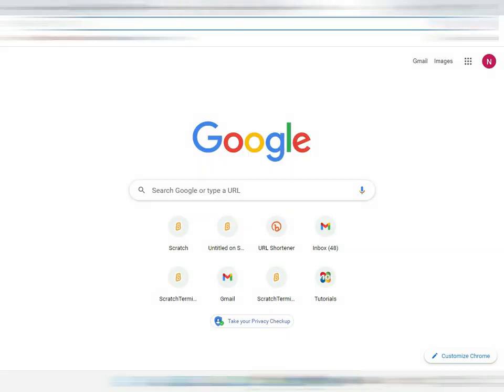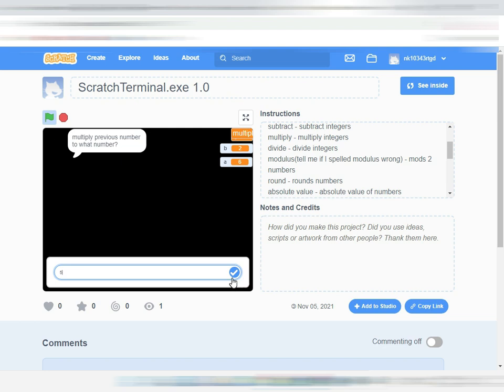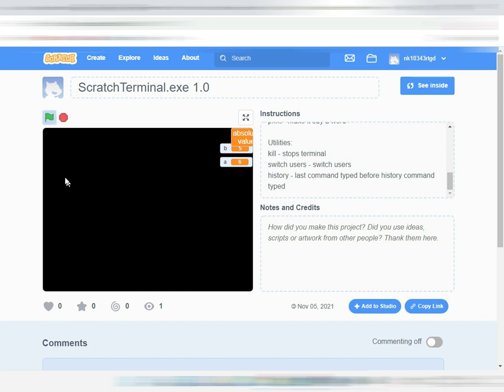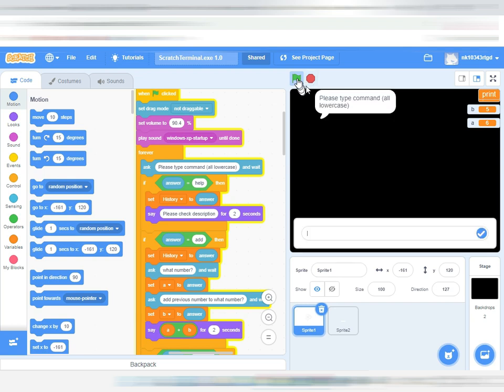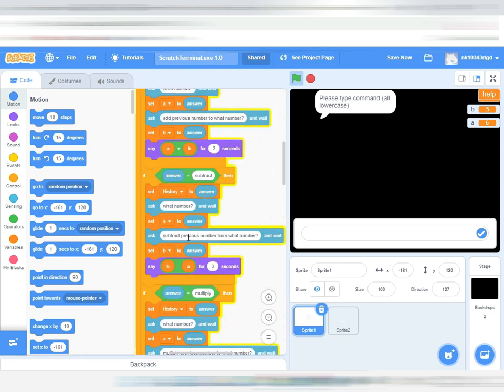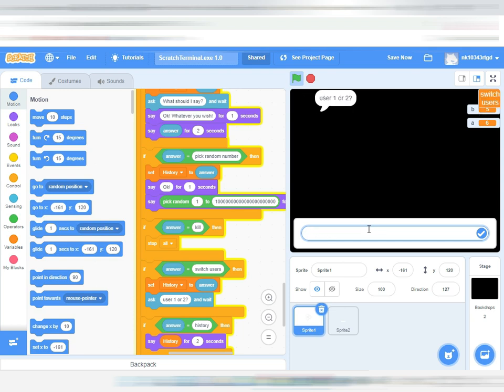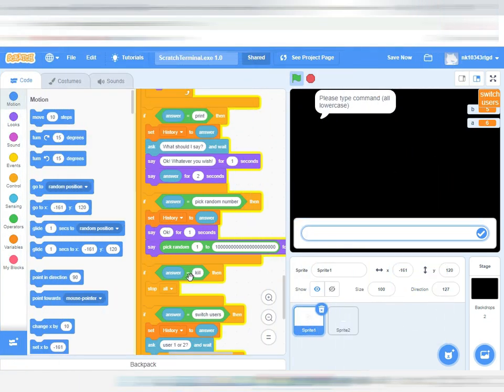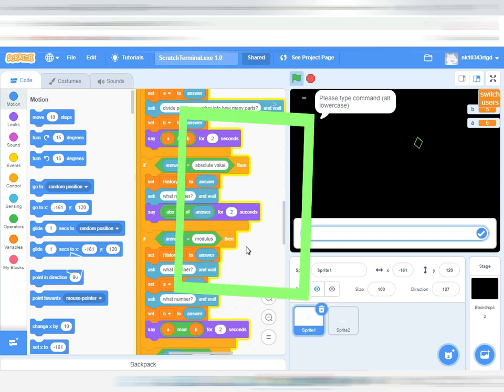Watch Me Build a Terminal in Scratch – Yes, Scratch Can Do That!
👾 Welcome to My Scratch Project – Building a Terminal in Scratch! 👾

In this video, I’m excited to show you how I built a fully functional terminal using Scratch! You might think Scratch is just for simple games and animations, but with a little creativity, you can create some really cool projects—like a terminal. I’ll guide you through the entire process, showing how I used Scratch blocks to make it work.

Whether you’re new to Scratch or a seasoned coder, you’ll love seeing how far you can push Scratch’s capabilities!

🔑 What You’ll Learn:

How I built a terminal in Scratch
Tips for using Scratch for advanced projects
How to think creatively with Scratch blocks